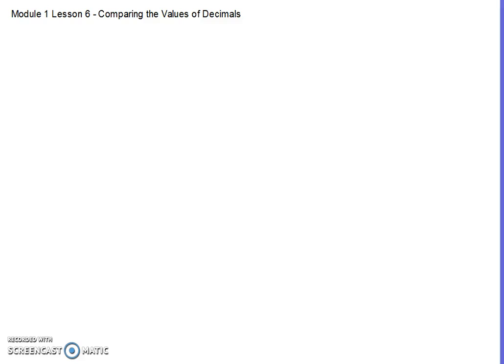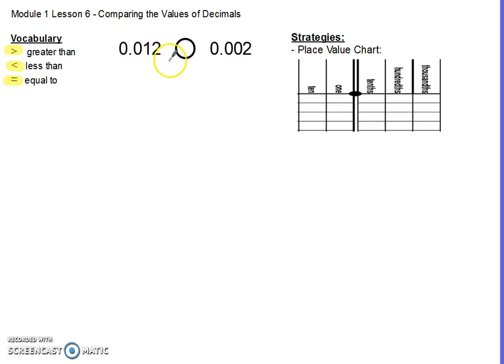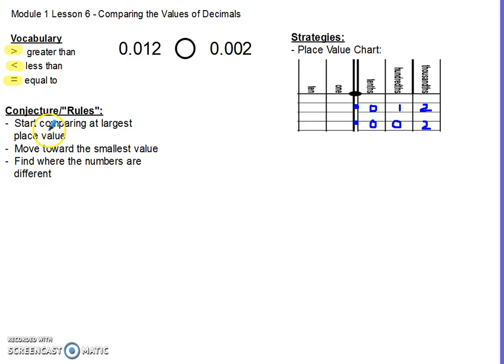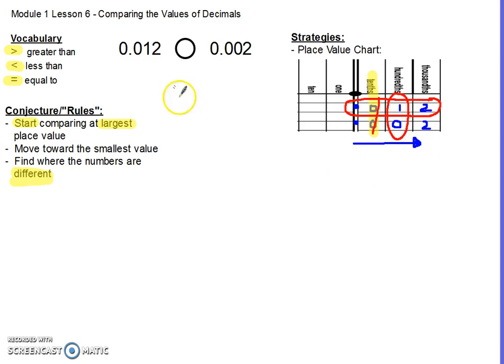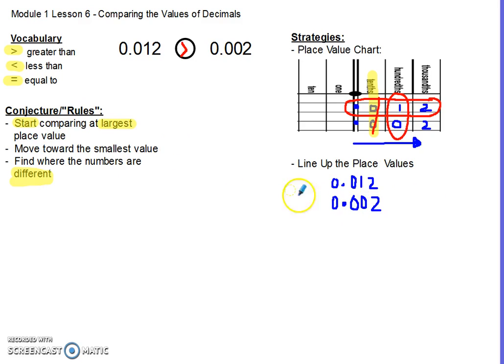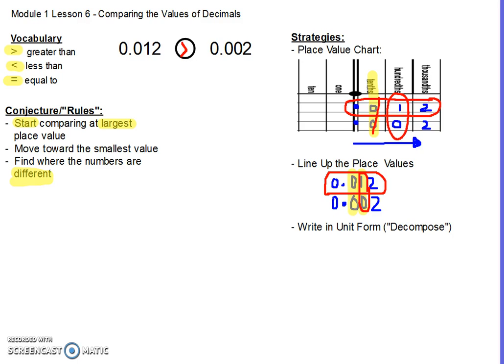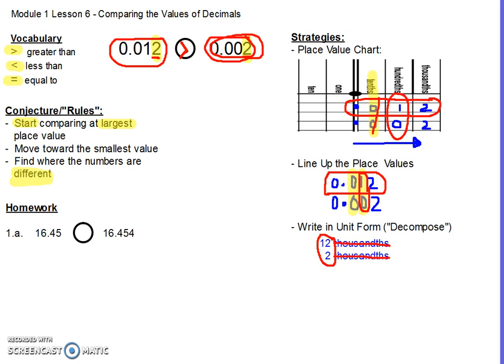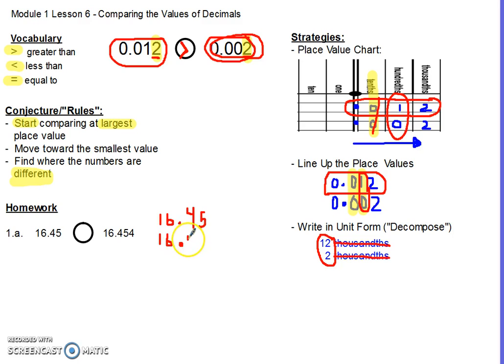Module 1 - Lesson 6 - Comparing Values of Decimals